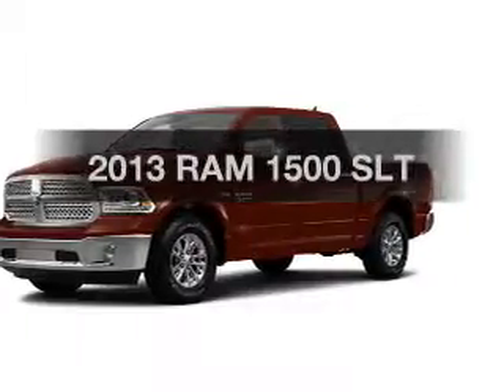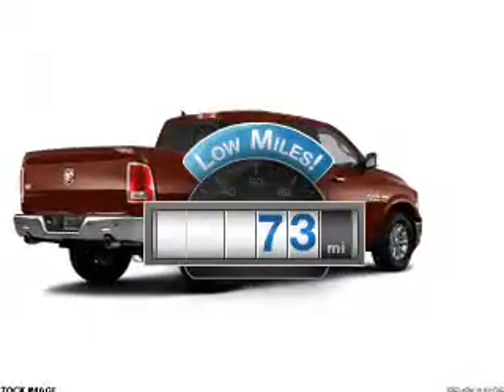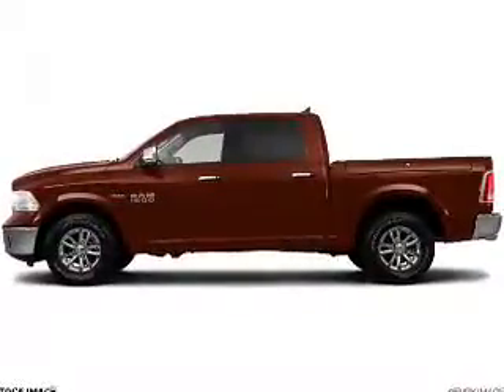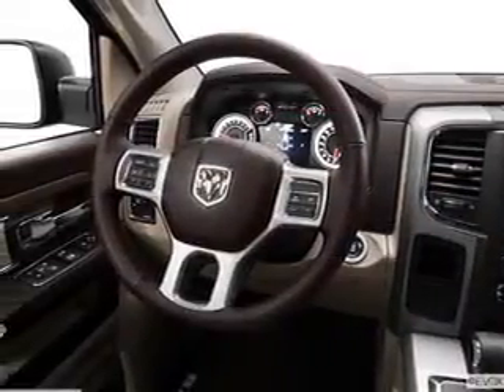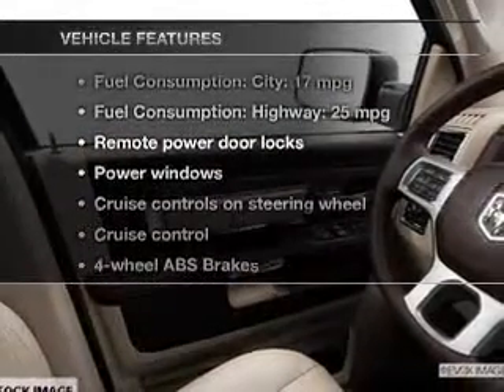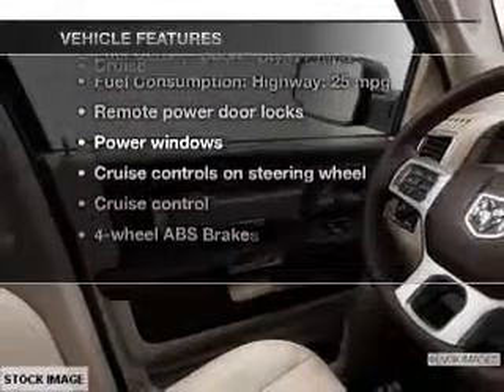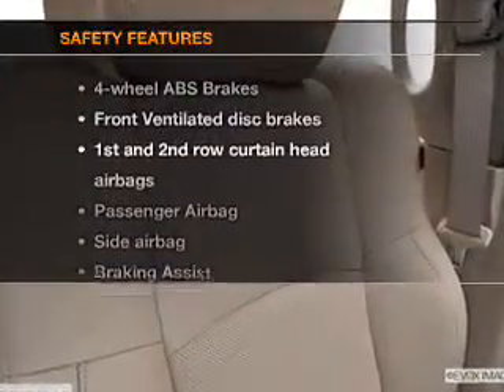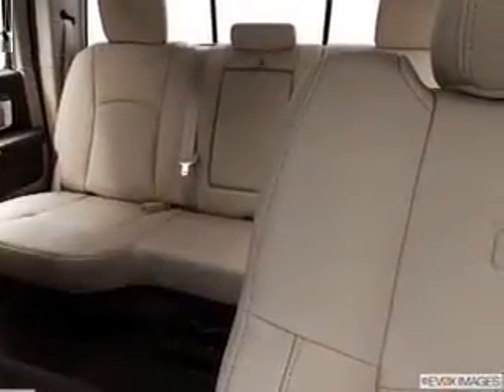2013 RAM 1500 - Ocala FL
Year: 2013
Make: RAM
Model: 1500
Trim: SLT
Engine: 5.7 liter 8 cylinder 16 valve
Transmission: Automatic
Color: Western Brown
Mileage: 73
Address:
3440 South Pine Avenue